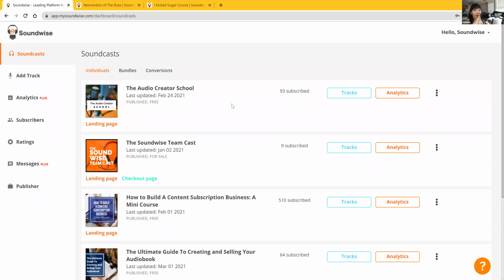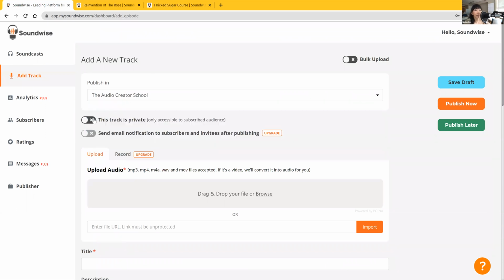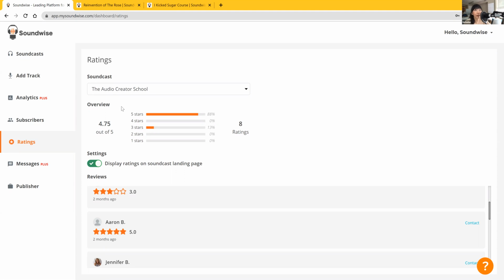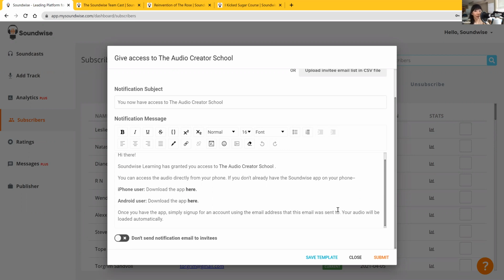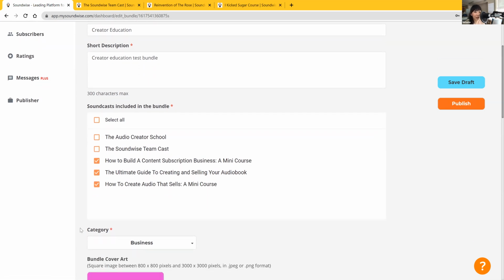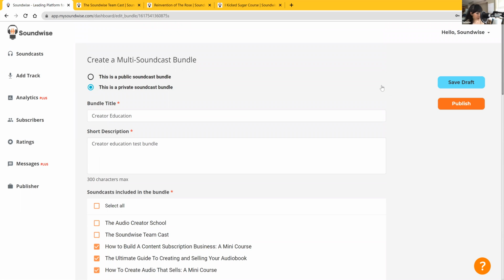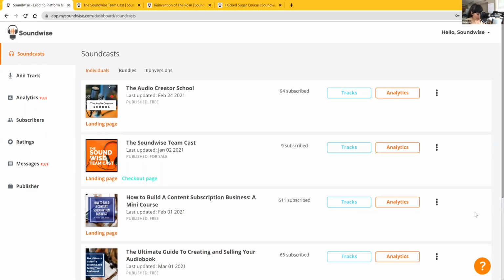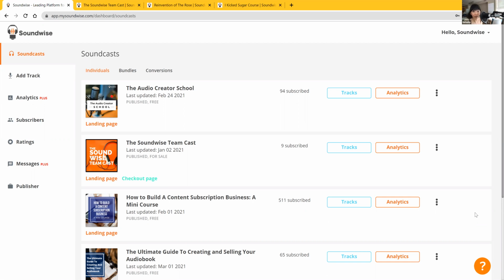Sell, deliver, and manage your audio programs online from one seamless platform with Soundwise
Soundwise is an all-in-one platform that makes it easy to create and sell audio products online while growing your email list.

In this webinar, we sit down with the founder of Soundwise to show you how to sell your audio programs online with total access control and offer mobile listening while protecting your proprietary content. Use audio content as lead magnets to grow your email list and manage all your audio products from one dashboard. This is a great alternative to Podbean, Audible ACX, Teachable, and Memberium.